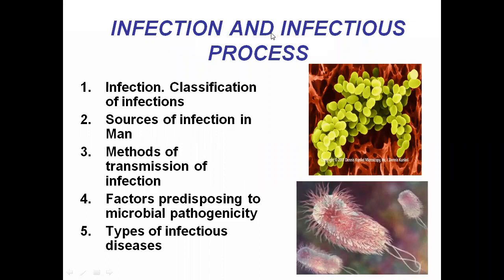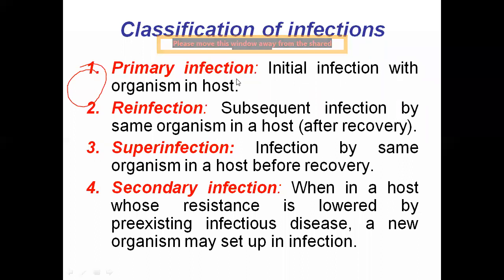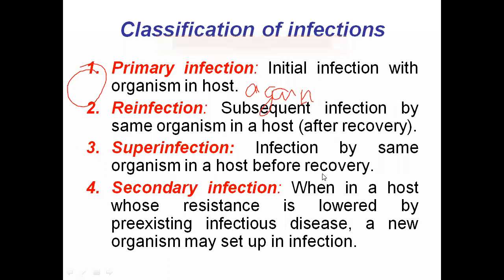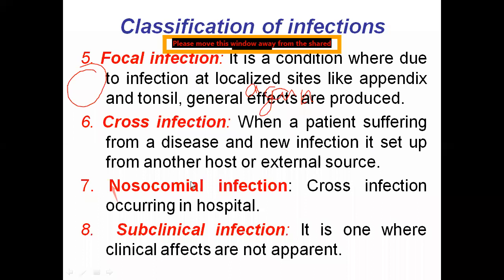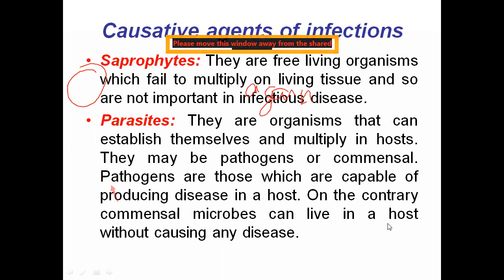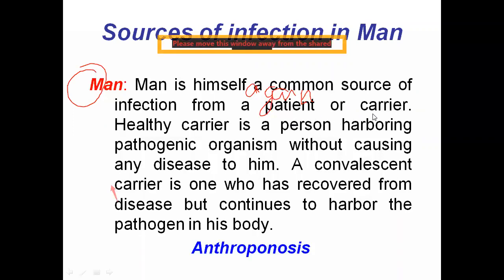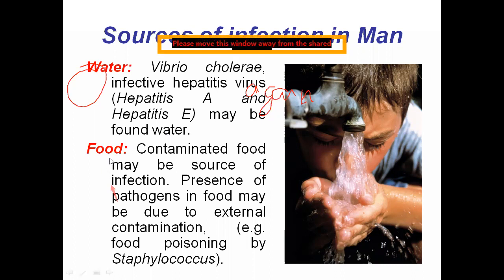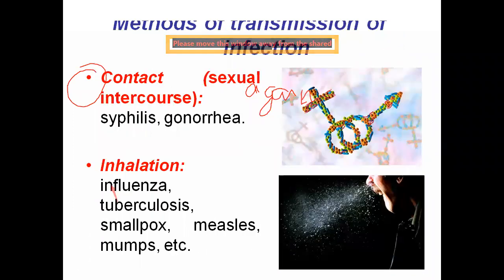Types of Infection , Modes of Infection and Sources of infections 1